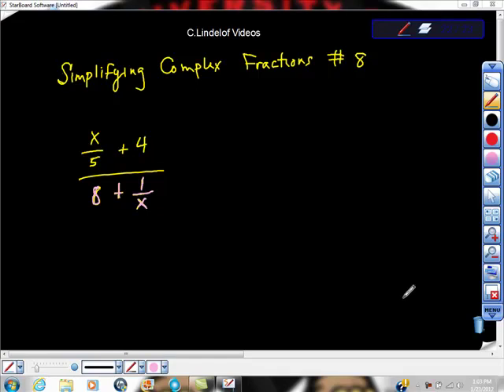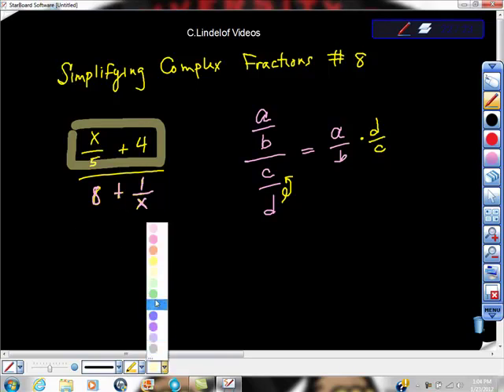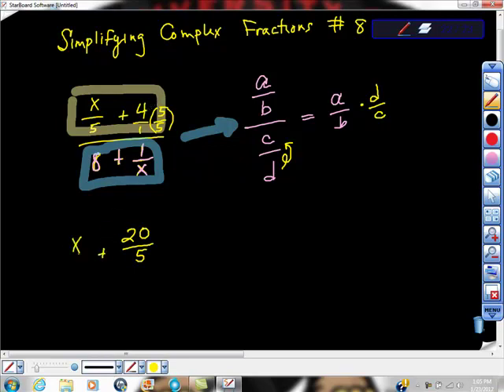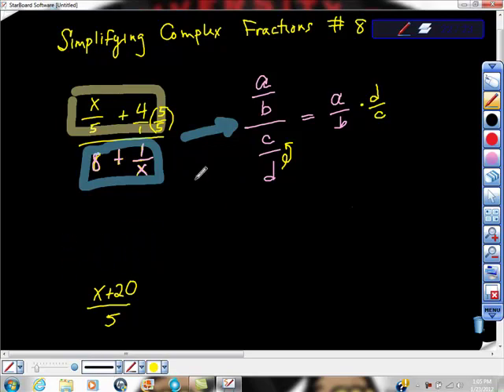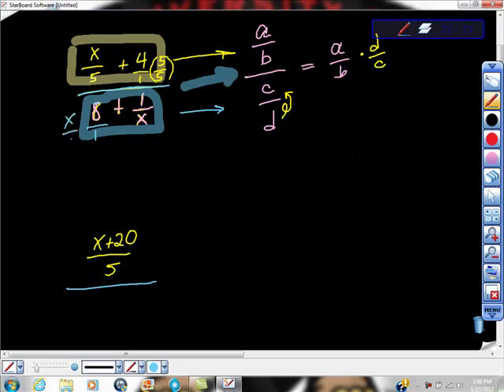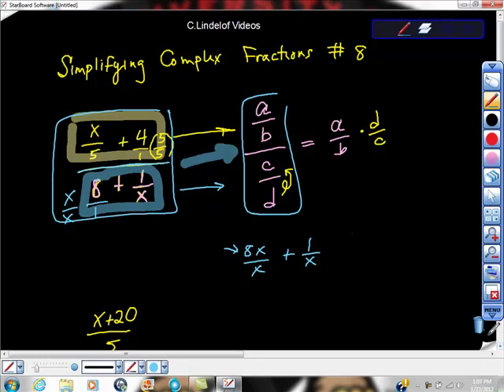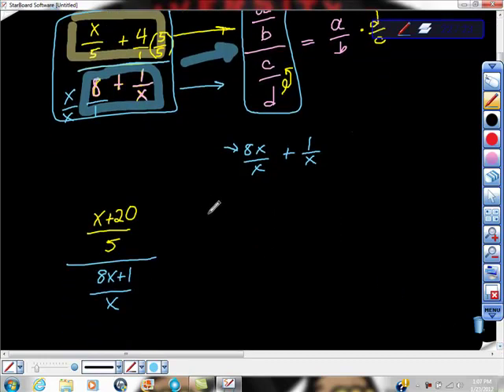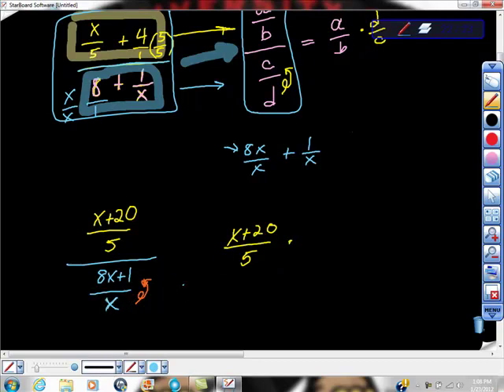Finding Complex Fractions 8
ALGEBRA MADE EASY This video makes dealing with complex fraction much easier. The instructions are clear and easy to follow. You can do this !